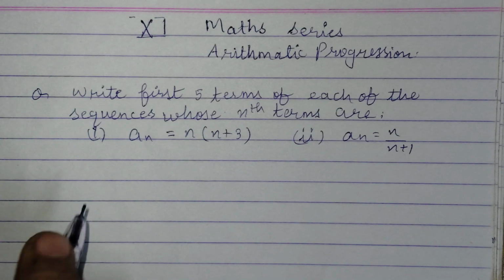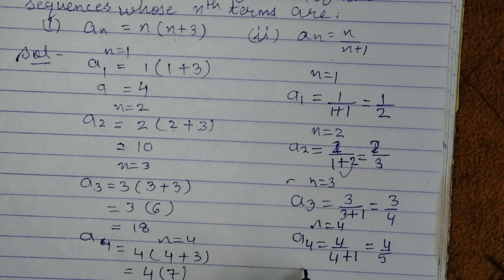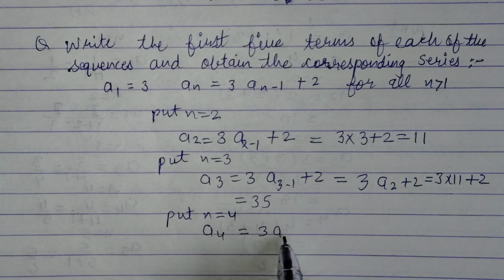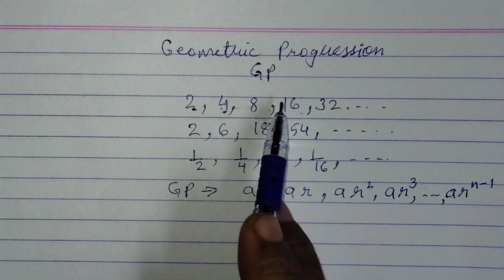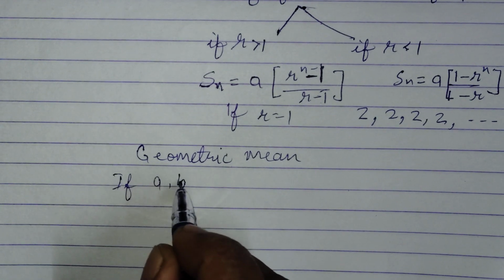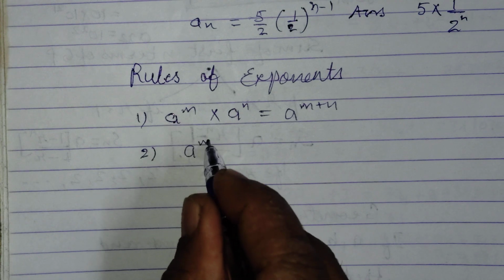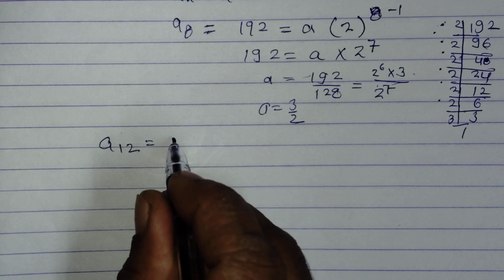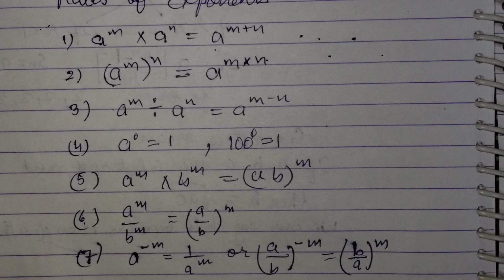XI Maths Series GP